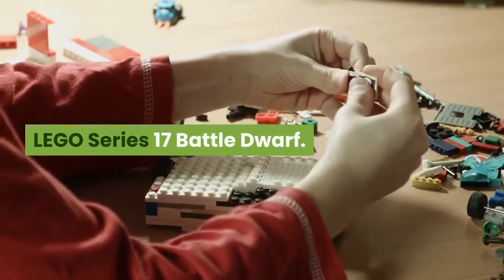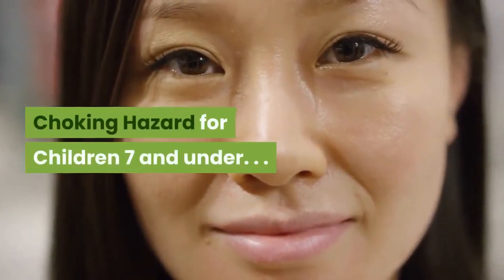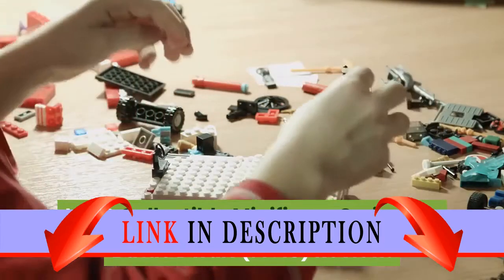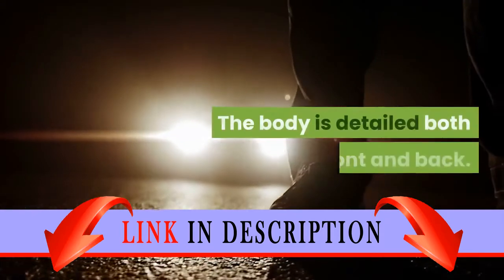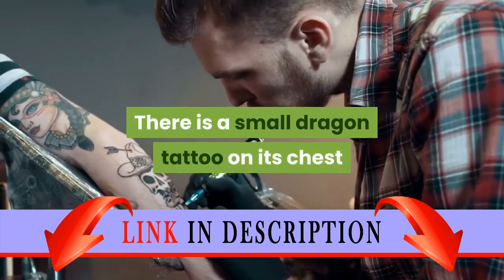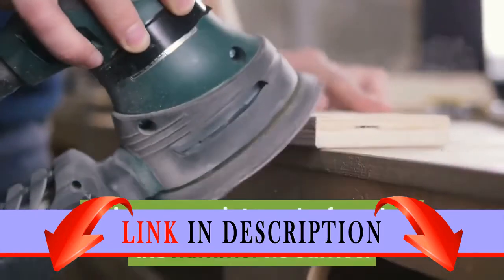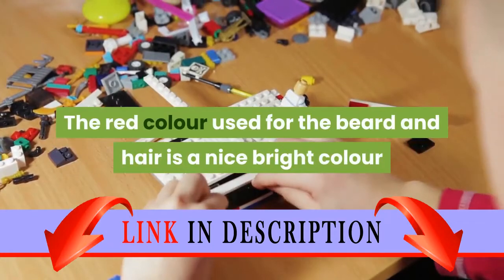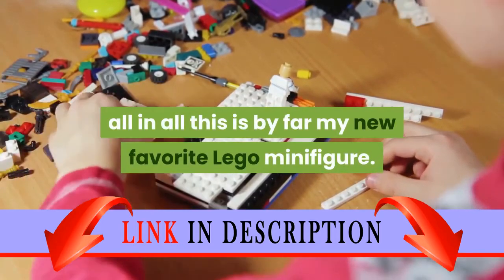LEGO Collectible Minifigure Series 17 - Battle Dwarf (71018)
LEGO Series 17 Battle Dwarf.
SEALED IN ORIGINAL PACKAGING.
Choking Hazard for Children 7 and under.
.LEGO Collectible Minifigure Series 17 - Battle Dwarf (71018) Review: First off this minifigure looks like it draws it's inspiration from the dwarf slayer in the game warhammer. Still this is an awesome fantasy minifigure for any collection. The body is detailed both front and back. There is a small dragon tattoo on its chest that travels over from the right arm. The buckle on it's belt is done in a copper, bronze type metallic printing. This same paint can be found on the hammer he carries. The hammer is detailed with an image of a boar which is a nice touch. The red colour used for the beard and hair is a nice bright colour and adds a lot of character to the figure. all in all this is by far my new favorite Lego minifigure.